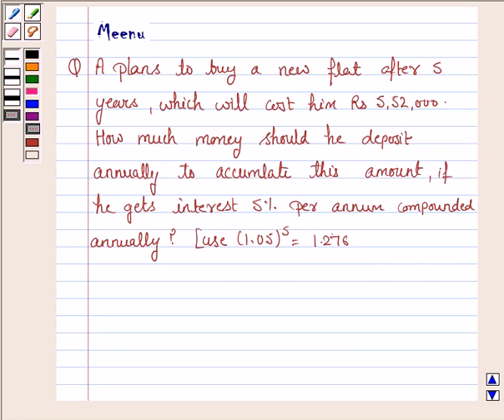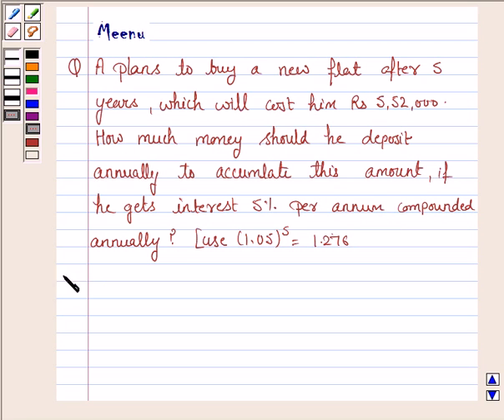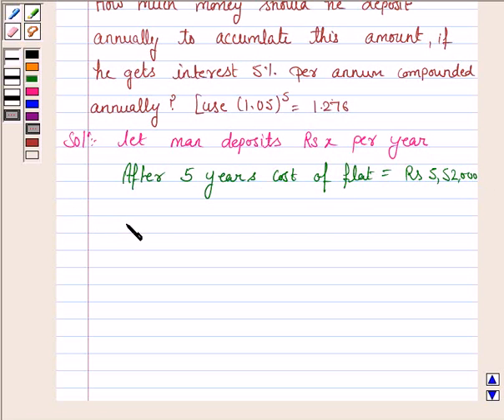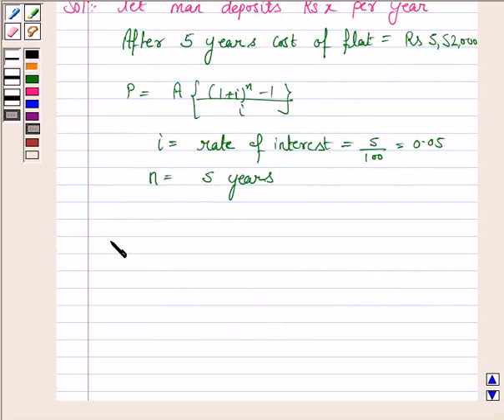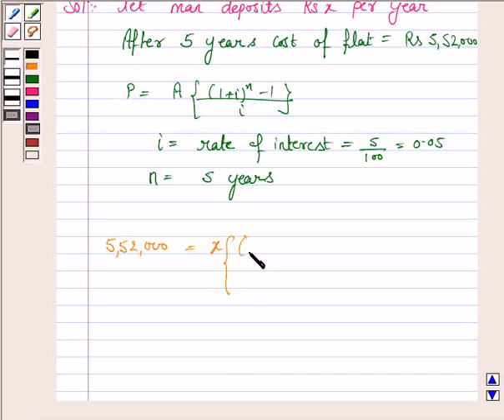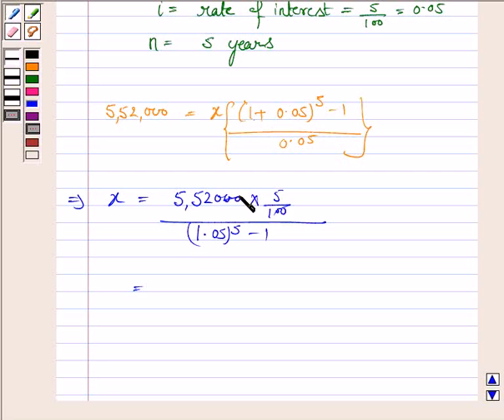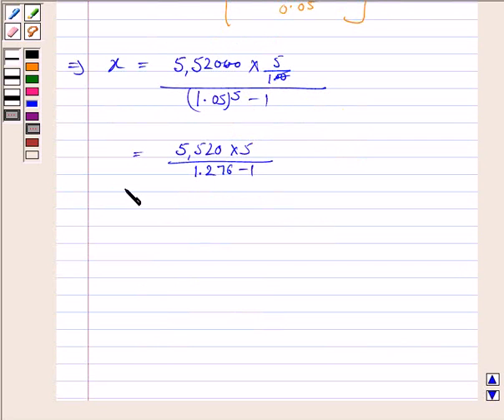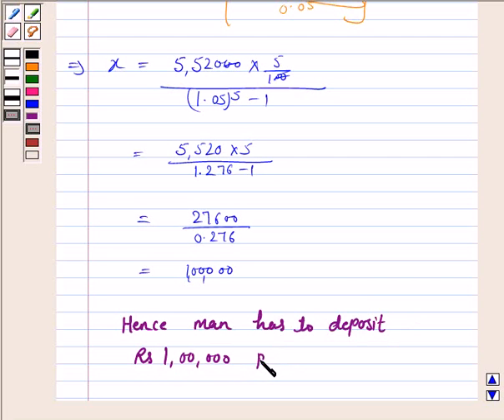Maths XII CBSE OD C 2005 1 24